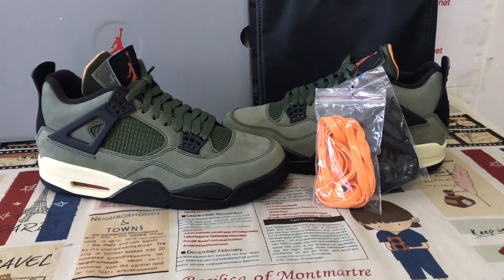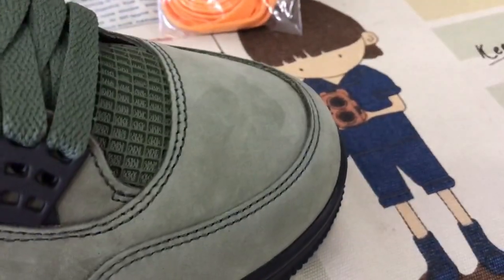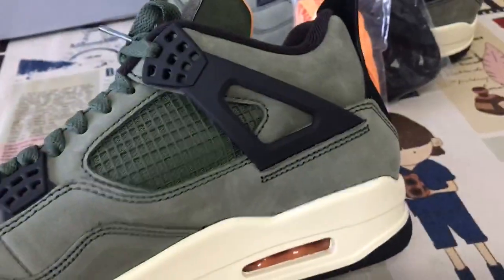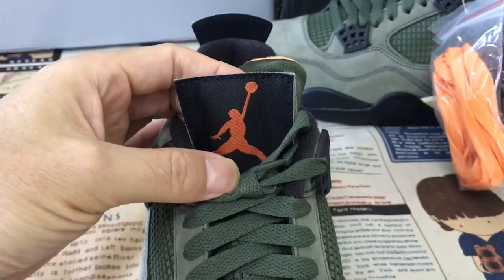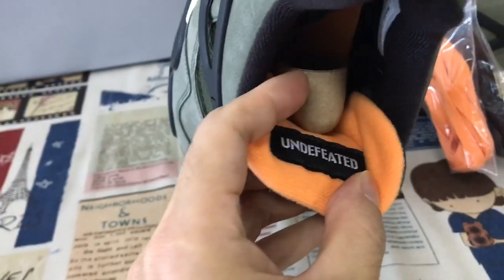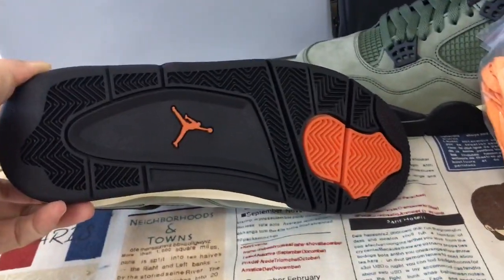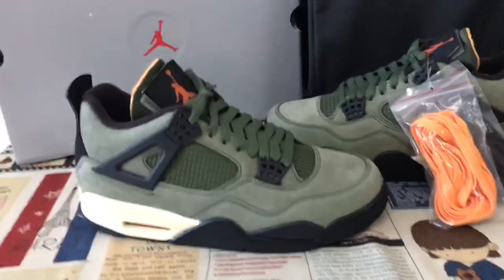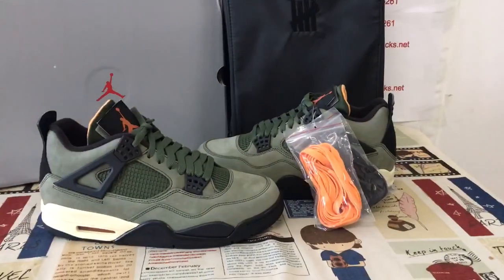Undefeated X Air Jordan 4 Review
Undefeated X Air Jordan 4

Hey friend today give you the detailed review on Undefeated X Air Jordan 4,if you like them,pls click the below link to order on my

Before the Jordan 4 Craft "Olive," there was the Undefeated x Air Jordan 4, an immaculate deep green shoe that changed the sneaker game forever.
Twenty years later, the iconic Jordan 4 collaboration returns to the streets (for real this time).
But first, let's go back to 2005 when the OG Olive Jordan 4s were conceived.
Undefeated's Jordan 4 followed a simple albeit tasteful design approach: plush suede uppers bathed in rich olive green hues alongside bright orange splashes, all inspired by military MA-1 flight jackets.
Want to stay in the loop?We've got you coveredDownload the Highsnobiety App now
Undefeated's Jordan 4 sneaker was more than just a good-looking stepper. It was also the Jordan Brand's first-ever shoe collaboration, laying the groundwork for the sneaker culture as we know it today.